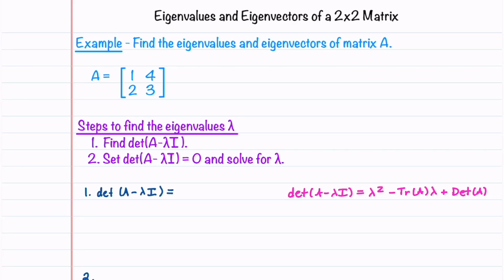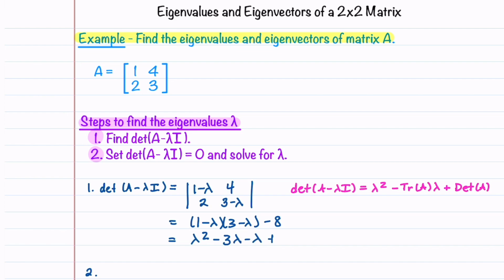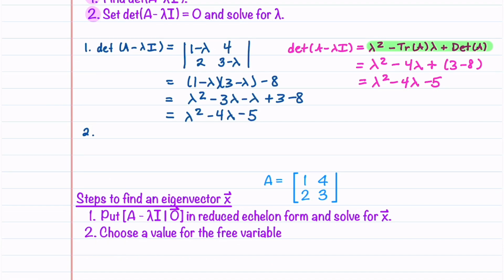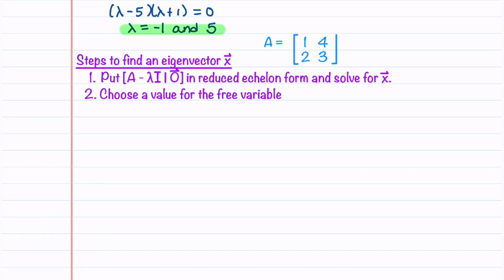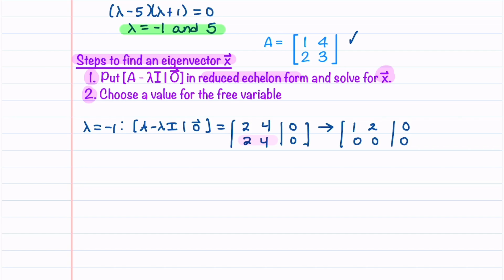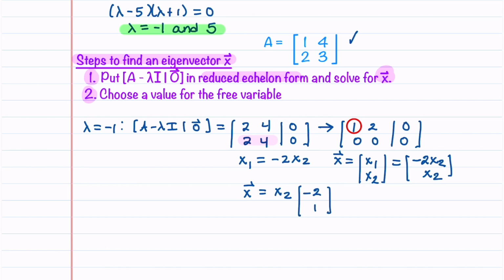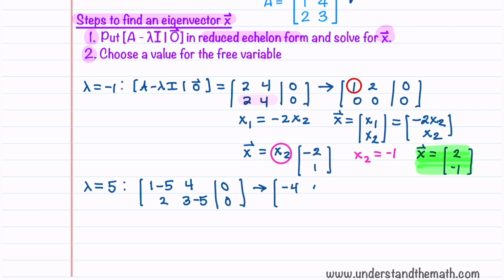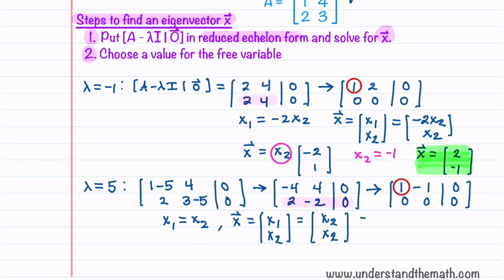How to Find Eigenvalues and Eigenvectors in Just 5 Minutes!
Learn how to find eigenvalues and eigenvectors with clear, step-by-step guidance. In this video, I’ll walk you through calculating the eigenvalues of a matrix and finding the corresponding eigenvectors, making it easy to follow along. Whether you're a student or revisiting linear algebra, these practical techniques will help you understand and solve for eigenvalues and eigenvectors with confidence.

*Timestamps*
00:00 Introduction
00:10 How to Find Eigenvalues
02:17 How to Find Eigenvectors

Understand The Math provides students and lifelong learners with access to free, straightforward, and engaging mathematics instruction. I’m Cheryl Hile, the founder of Understand The Math, and I’m passionate about ensuring that accurate and engaging mathematics instruction is available to everyone!  I have a Ph.D. in Engineering Science and Applied Mathematics and have over 25 years of teaching experience at the university level. This channel provides videos that contain clear explanations, step-by-step problem solving strategies, and carefully worked out example problems to help you easily understand the material.